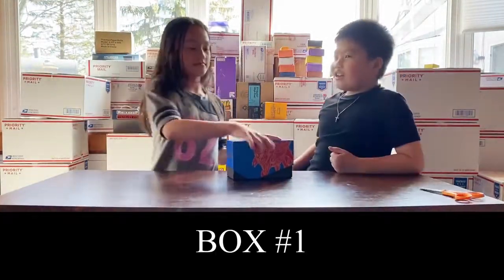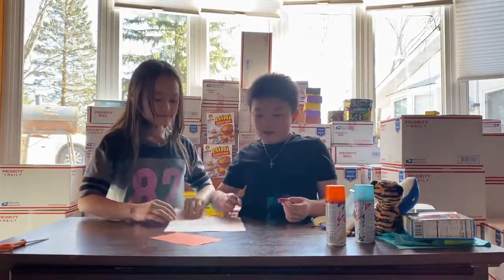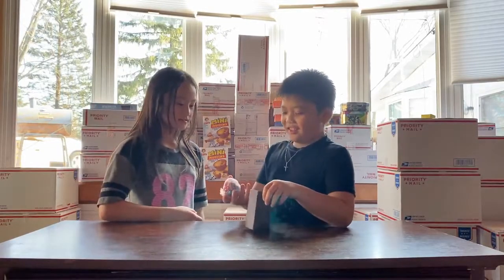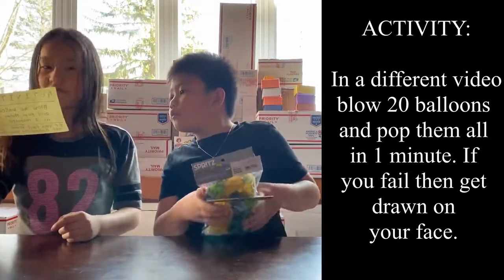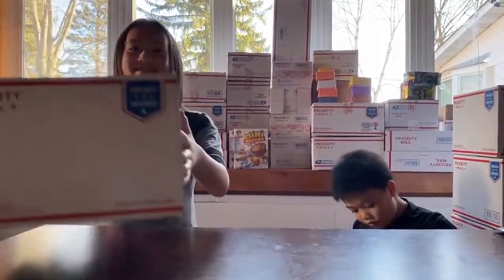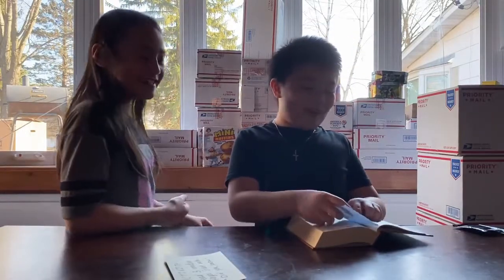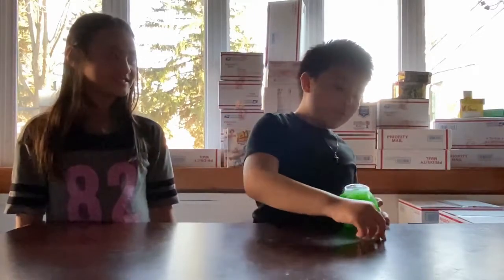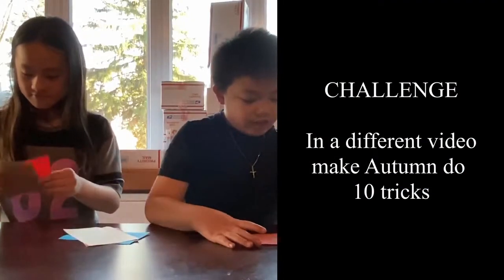KIDS UNBOXING 100 BOXES WITH SURPRISES!!!! (toys, games, candy) - Part 1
Opening 100 boxes with surprises! Each box can contain a toy, game, candy, or even a challenge or mission that they have to complete! If they're lucky the box will have a fun goody they can play with or eat! If they're unlucky they have to complete an activity or get a punishment like doing push-ups!

FUNNY HIGHLIGHTS!
0:25 Intro
1:56 Dolphin vs. Whale
35:27 Chihuahua?